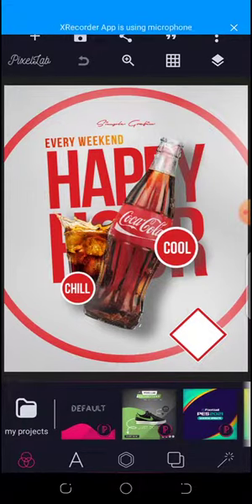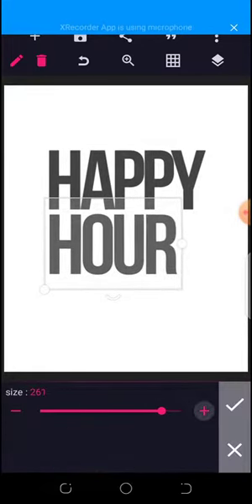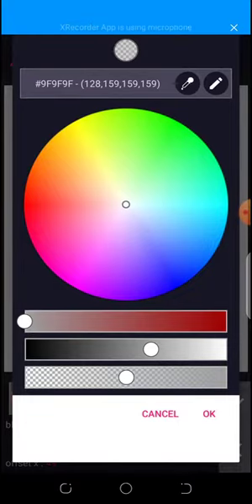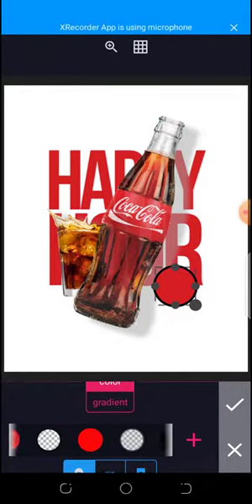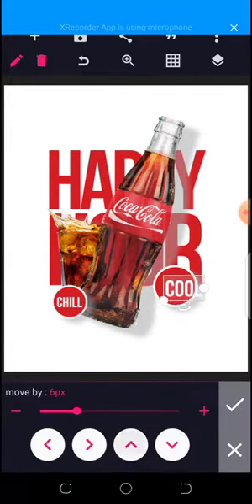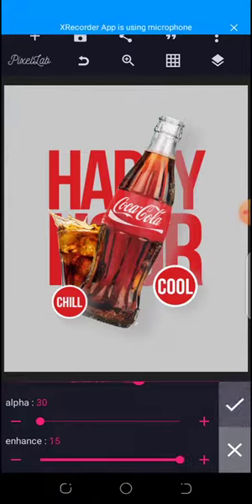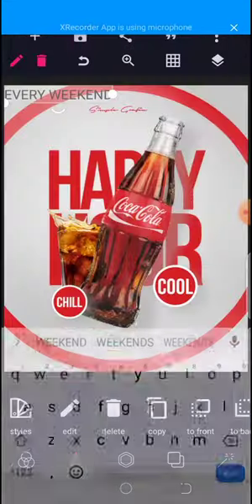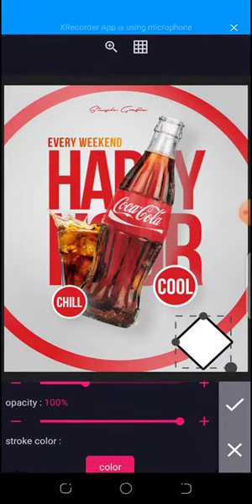HOW TO CREATE A POSTER DESIGN